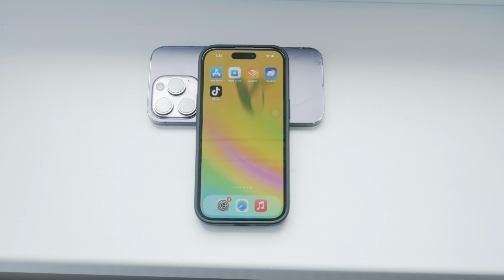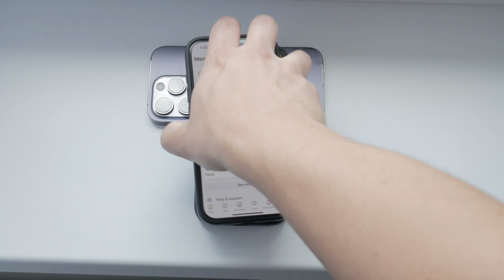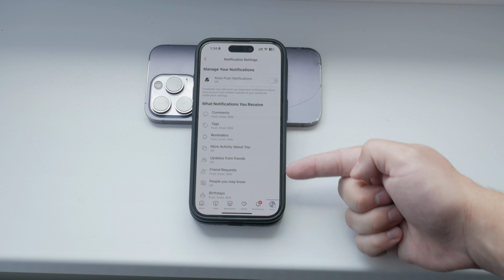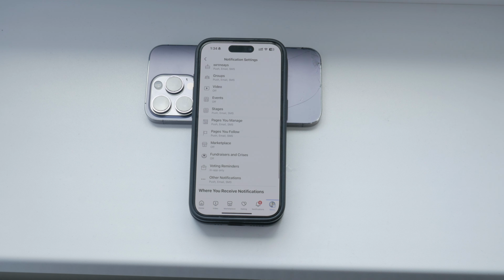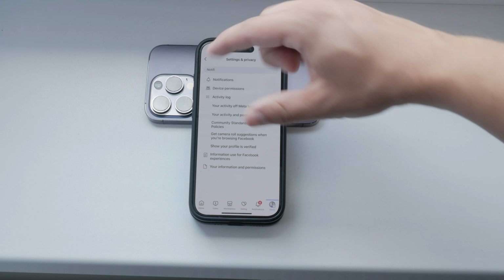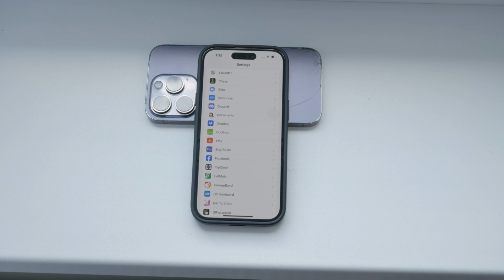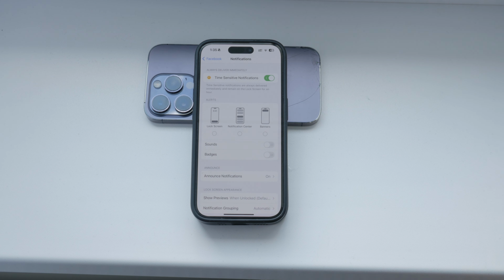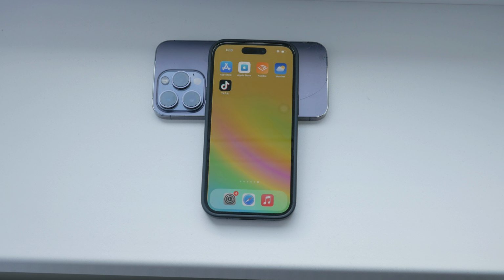How to Disable Notification on Facebook iPhone (tutorial)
In this video, we’ll show you how to disable notifications on the Facebook app for your iPhone. Follow our easy steps to manage your notification settings and reduce distractions. Perfect for those looking to customize their Facebook experience and maintain focus. Watch now to learn how to take control of your notifications.